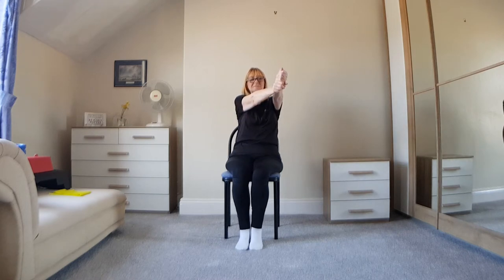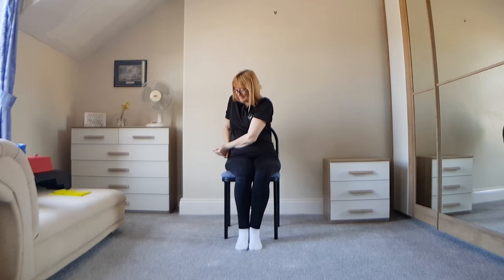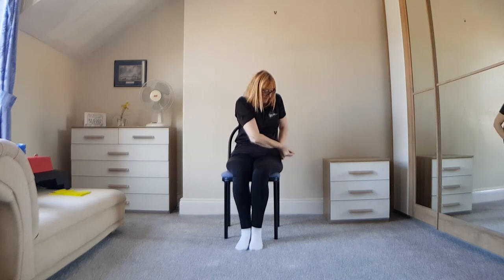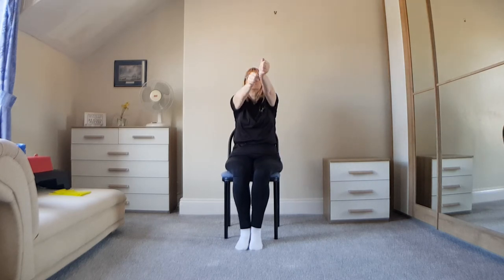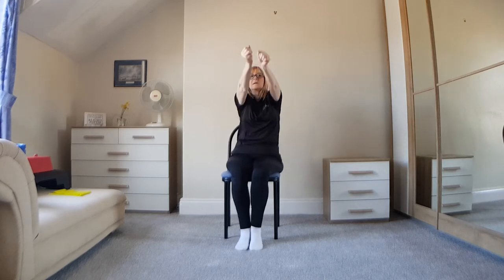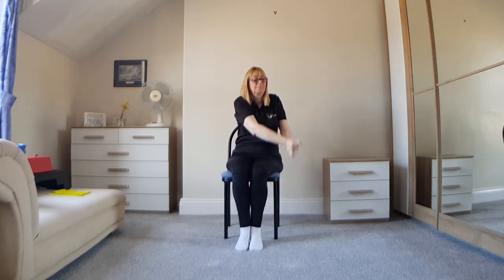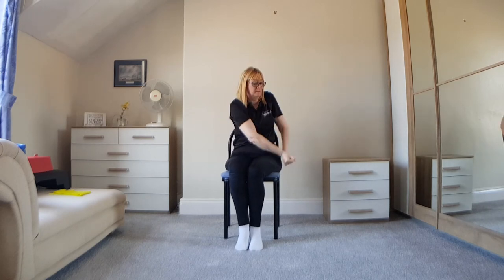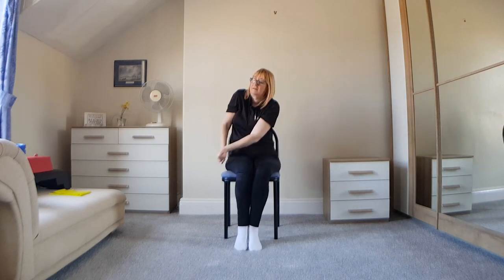Home Exercise: Canoeing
This iis one of the more intense chair-bsed cardio exercises. It's a fun way of burning fat and improve coordination from the comfort of your own home.
Teachng Points:
• Imagine you are holding a paddle
• Hold your left hand a few inches above your right, in front of your left shoulder
• Pretend you are paddling by pulling your hands down towards your right hip.
• Repeat on the other side by holding the right hand above the left in front of the right shoulder, and this time pulling down to the left hip
• Continue, alternating left and right sides.
Today's exercise is called canoeing and is one of the more intense chair-based cardio exercises.
• Continue for 1 minute

Please tell your friends about us